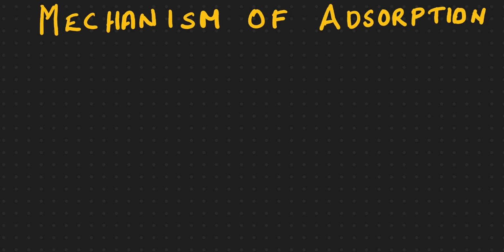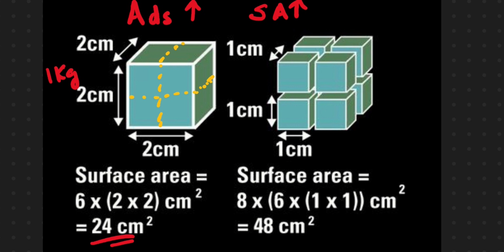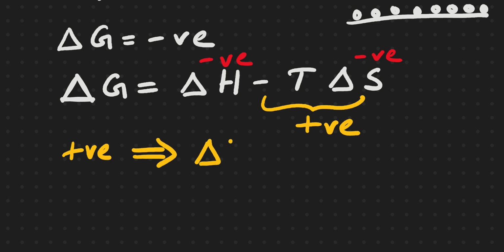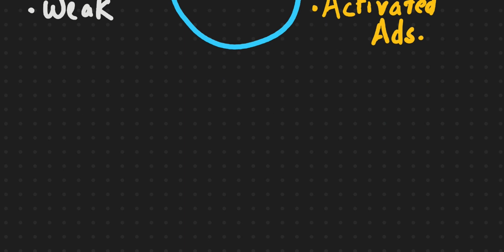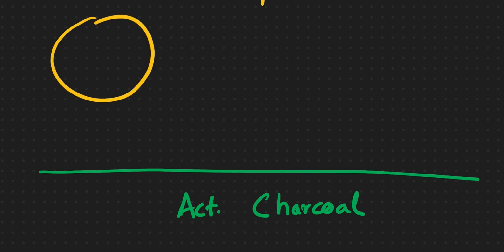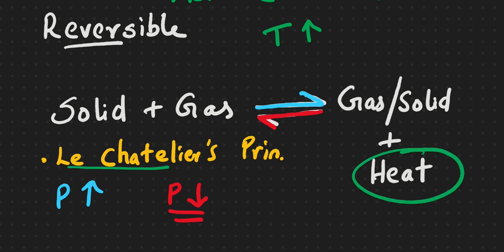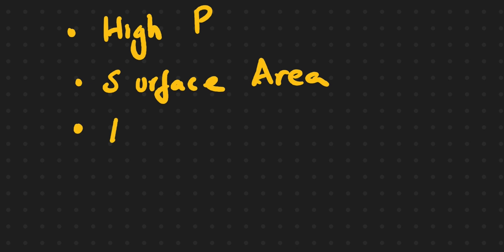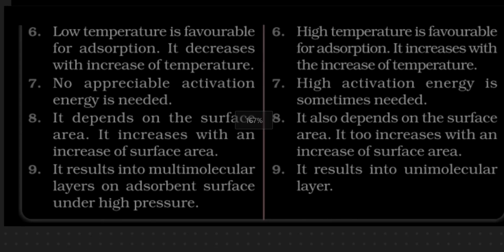Surface Chemistry Part 2 | Plus two Chemistry | PhiloEduce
This video is part 2 version of the surface chemistry

1:02 Mechanism of Adsorption
5:20 Thermodynamics of Adsorption
9:50 Types of Adsorption
13:00 Characteristics Physisorption
21:27 Characteristics Chemisorption
25:20 Comparision and Summary